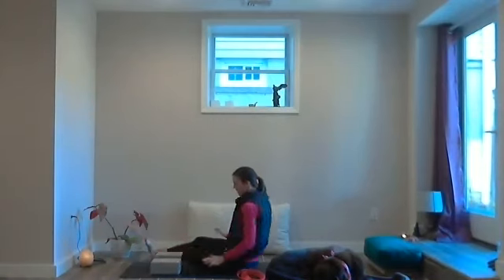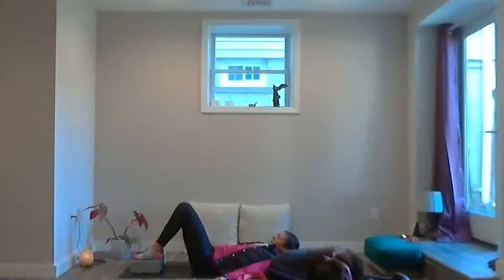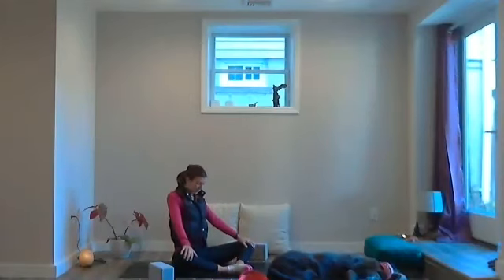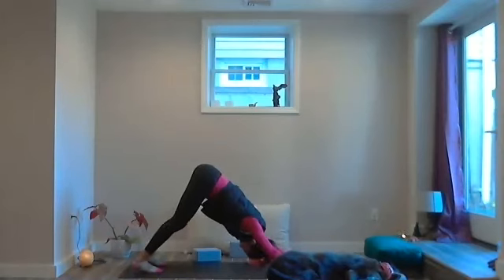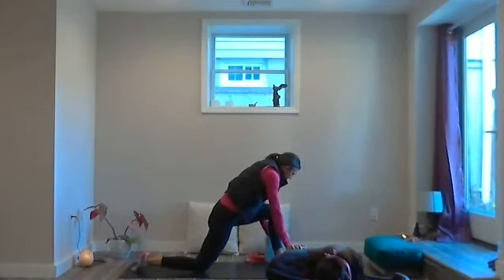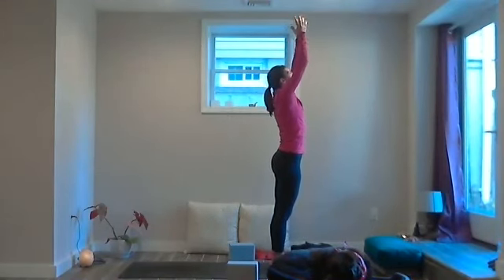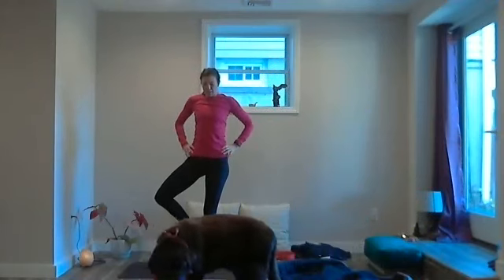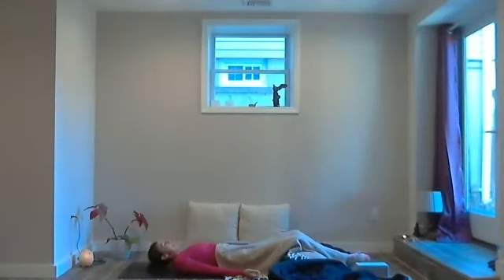Gentle & Grounding: Grounding down to Elevate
Om shanthi, yogis. Bring some intentional awareness to your lower chakras and ground, while you invite unconditional compassion and love to bridge to your higher chakras. We focus on stretching and opening the legs in order to give increased mobility to the hips, while we ground through strong, standing legs. Enjoy!

If you practiced online today and would like to make a contribution, please email or reach out for payment options. Not expected, but much appreciated. Namasthe.